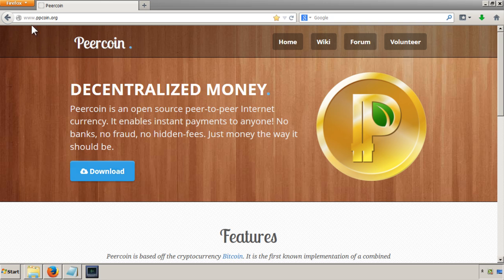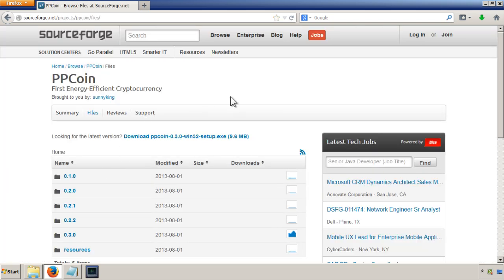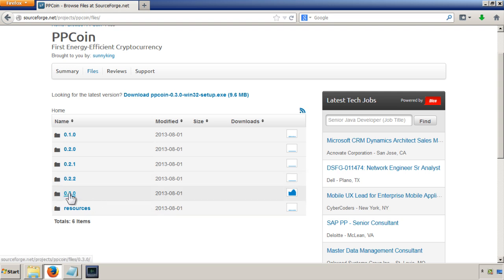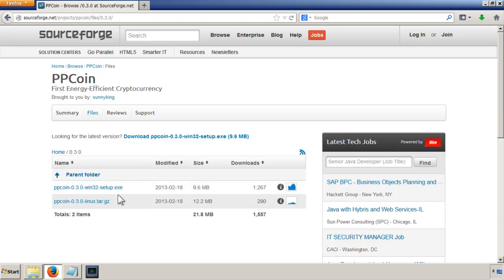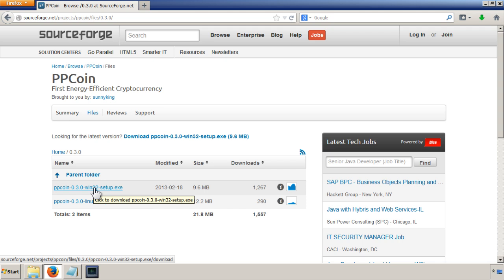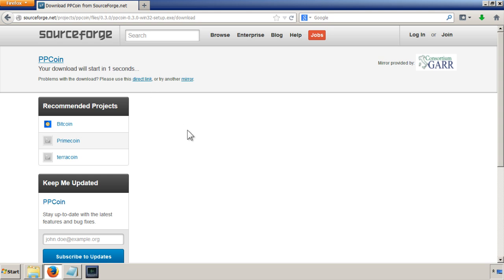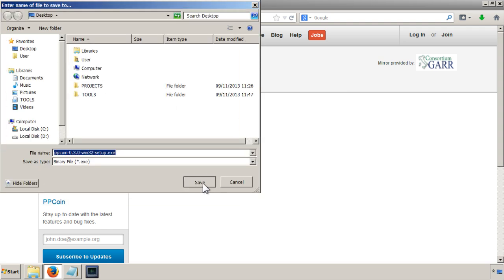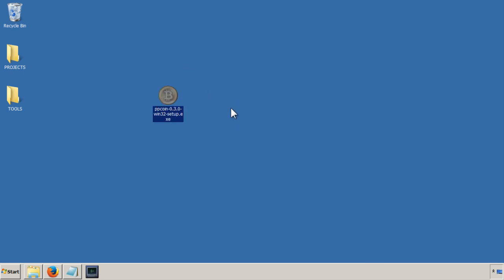Up and Running with Peercoin - 02 Installing Wallet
Tutorial and guide on how to install a Peercoin software wallet locally on your computer.

PPC: PV84ZnGbxcX9GRYmQwJMqjLzU8mDLM94fW
BTC: 1K4Lwhtc8TT3y9wBZkt1R2VUPp55ZUBvdT